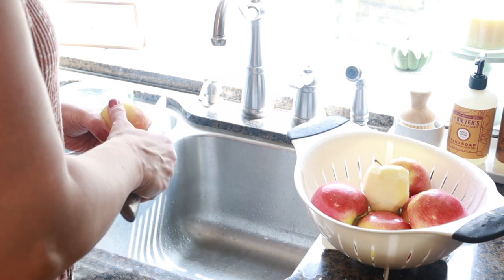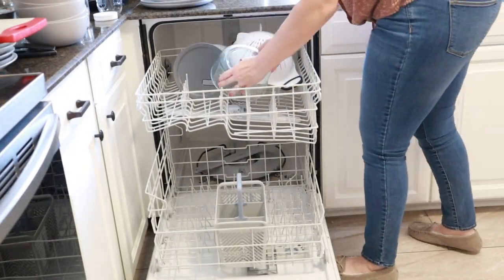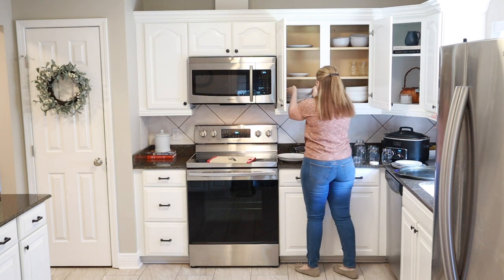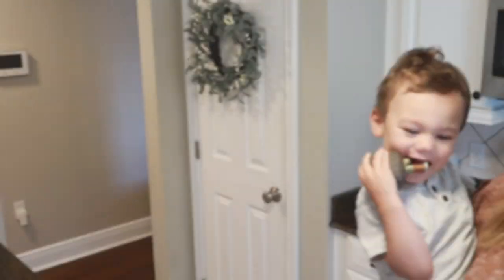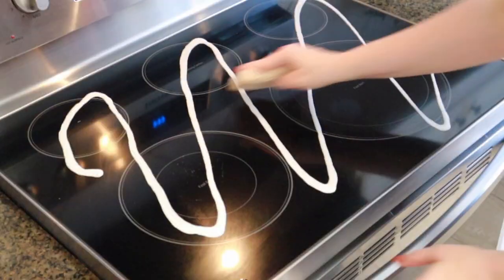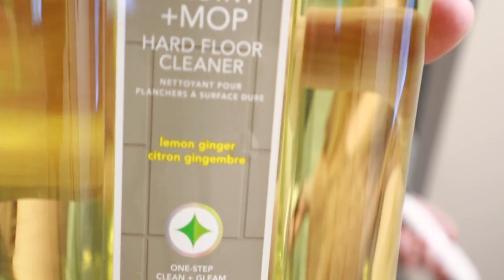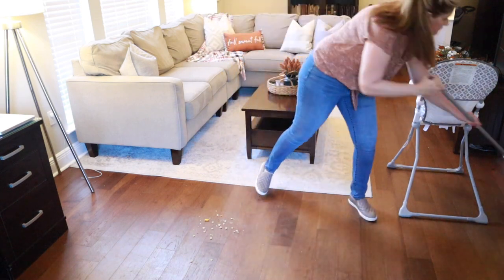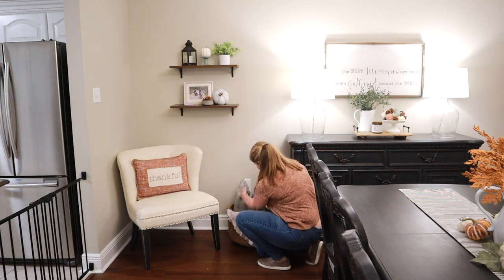COZY FALL CLEAN WITH ME + SLOW COOKER APPLE BUTTER | Cleaning Motivation | Clean Your Way To Calm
Hey Friends! I hope you enjoy this cozy fall clean with me! Also, you NEED to try this slow cooker apple butter recipe! It's delicious and will make your house smell amazing!
XO Jenny

My name is Jenny and I'm a mom of three from Louisiana. On my channel, you'll find cleaning motivation with a dash of mental health encouragement as well. As a person who has managed depression and anxiety for over 20 years now, I have a passion for helping others find hope in hard times. I love helping people create clean and calm spaces for themselves and their families to enjoy. Thank you for visiting my channel!
XO Jenny